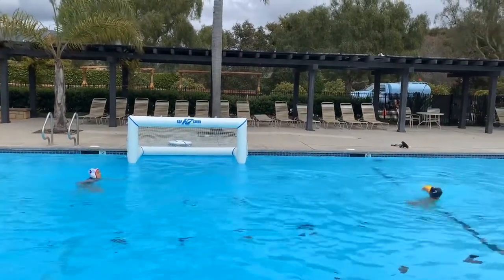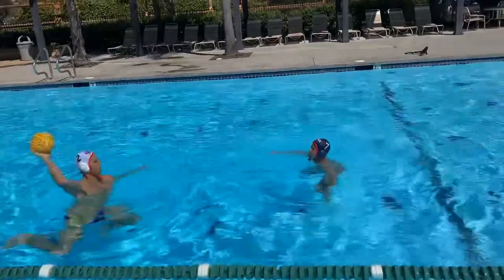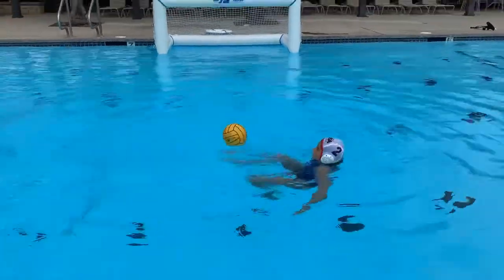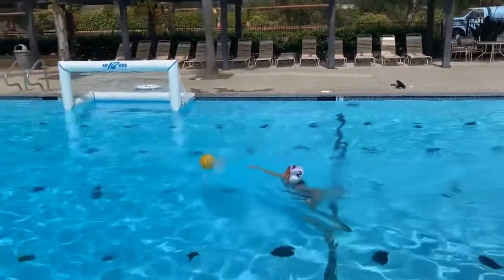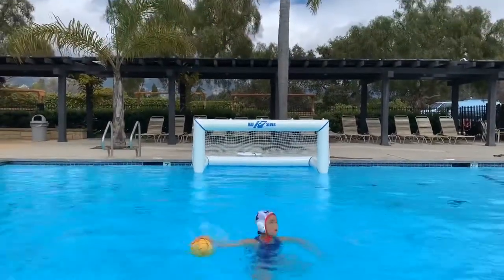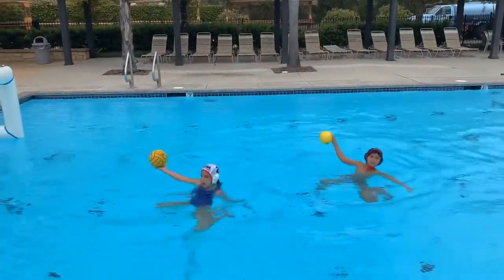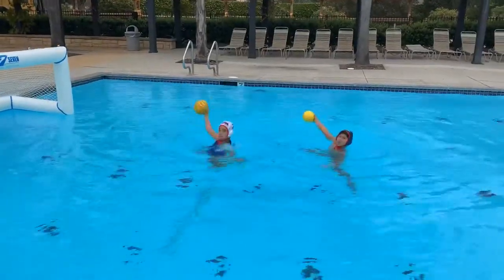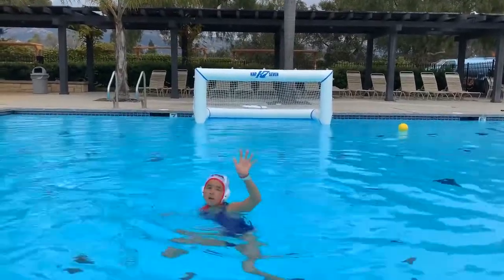KAP7 Remote Training 2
This video covers passing, faking and shot blocking along with some other fundamental drills.